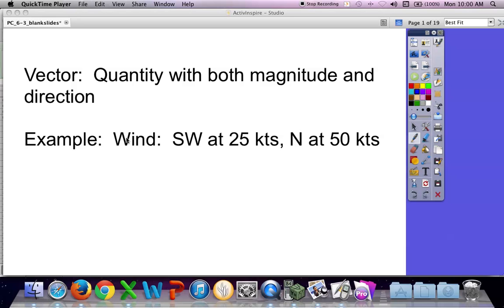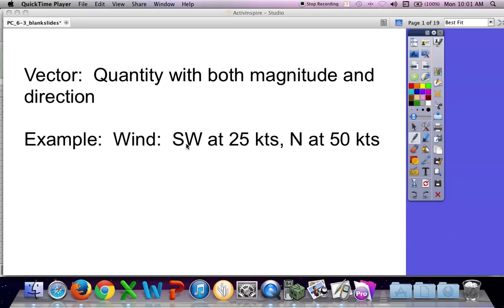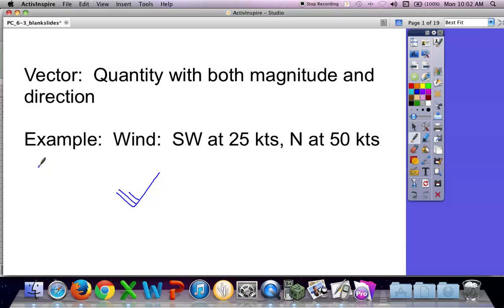PC 6 3 1